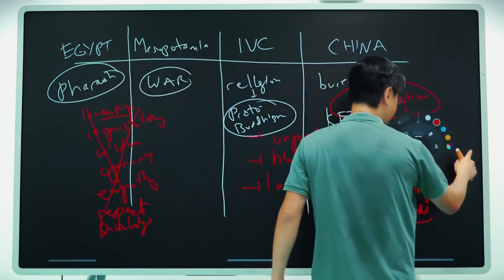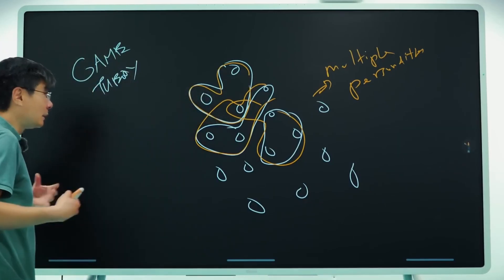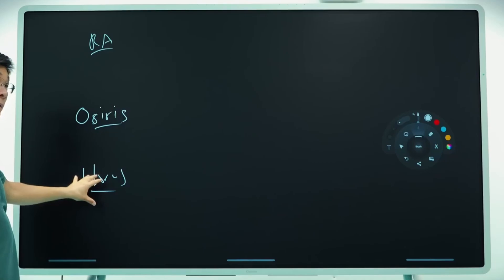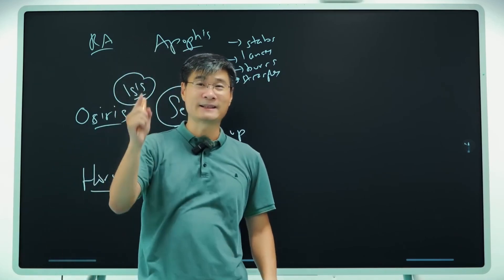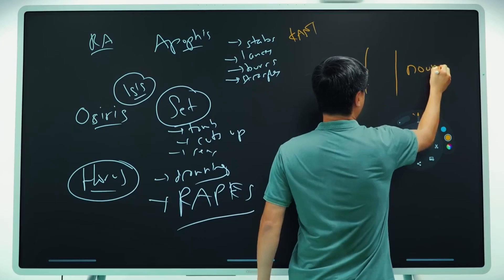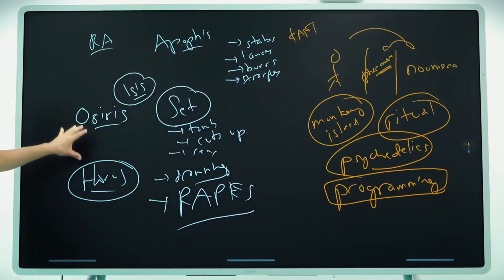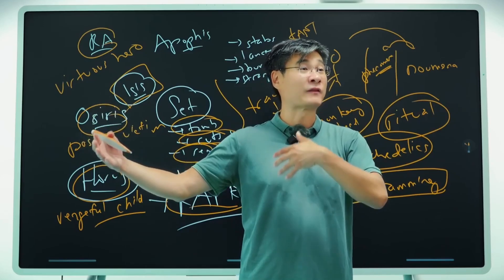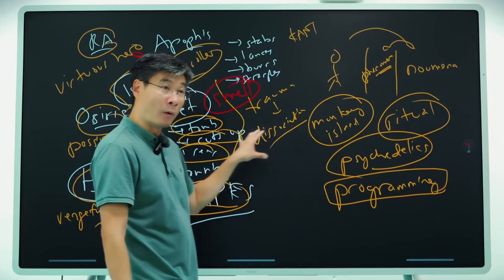Game theory EXPLAINED!! by professor jiang with REAL LIFE example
This video includes footage from the YouTube channel Predictive History.
The creator has publicly granted permission for us to reuse and monetize his content for educational and creative purposes.